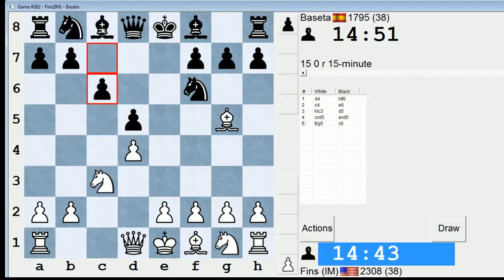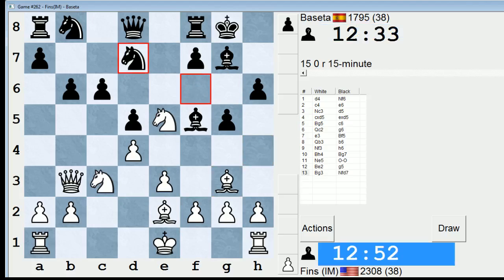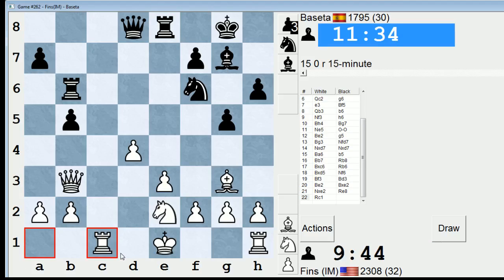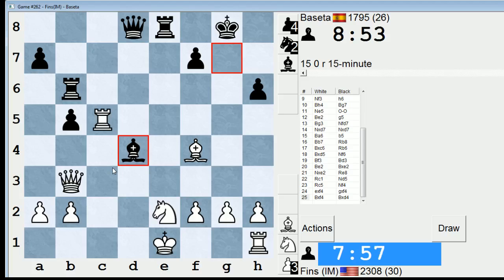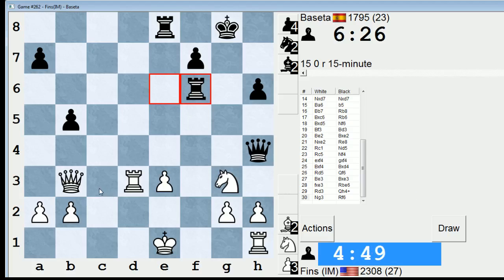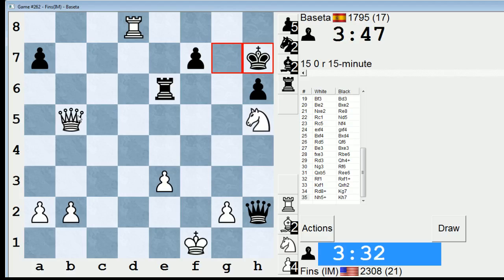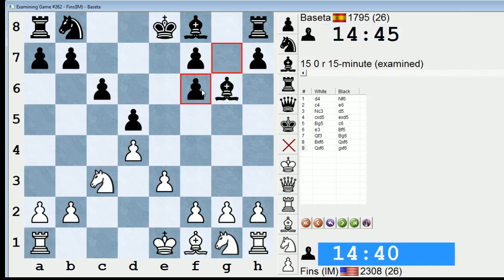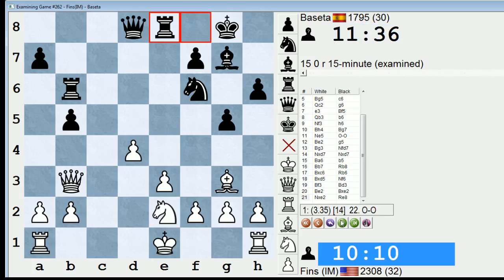Standard Chess #32: IM Bartholomew vs. Baseta (Queen's Gambit Declined)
With 5...c6 Black offers to enter the "Endgame" line of the Exchange variation of the QGD, but I've found that 6.Qc2 is a good way to sidestep Black's ...Bc8-f5 ambitions. An important moment came about 15.Ba6, when Black's 15...b5? was a hasty decision.